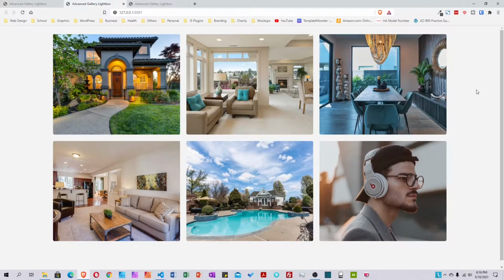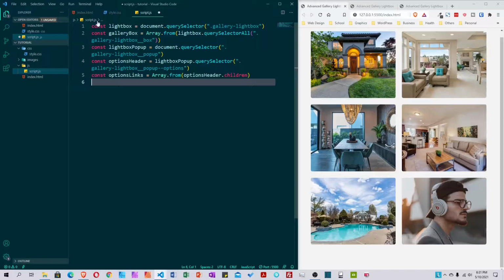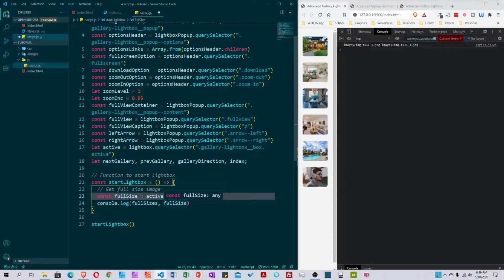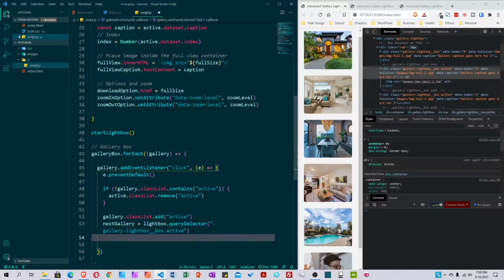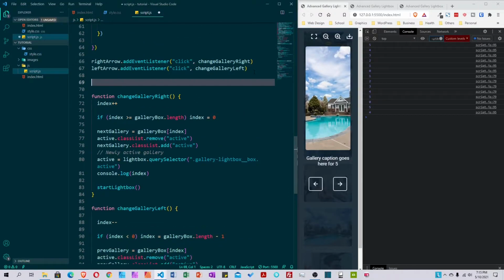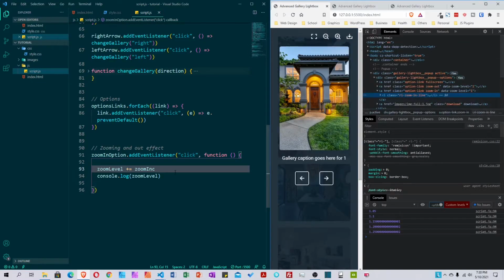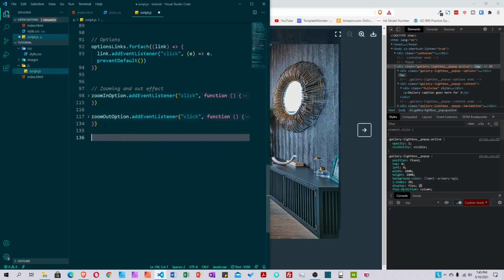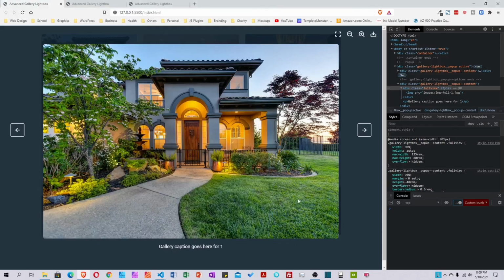How to Create an Advanced and Animated Gallery Lightbox Popup with JavaScript | JavaScript Series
In this week tutorial, we will continue with our JavaScript series by creating an advanced gallery lightbox with cool features.